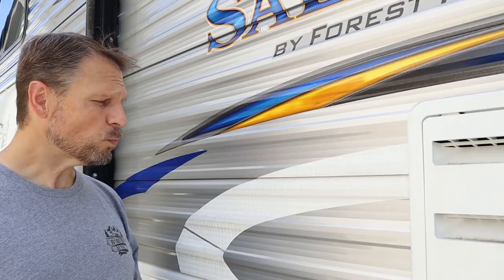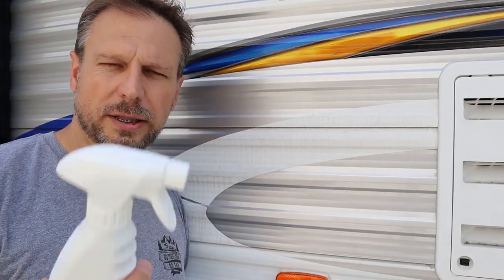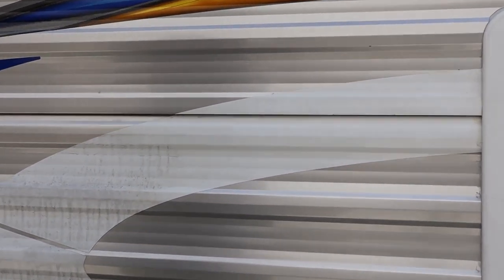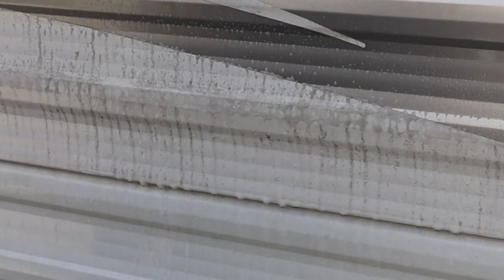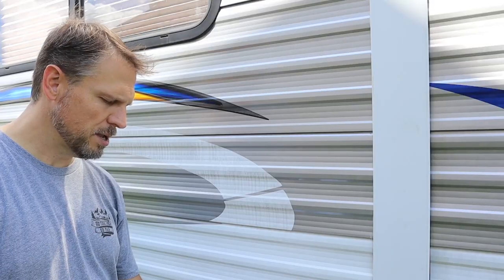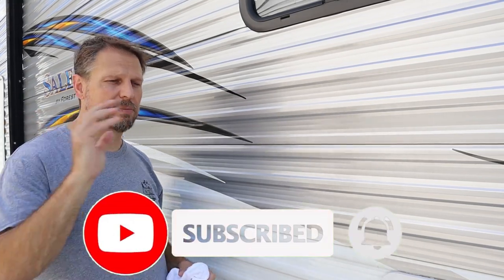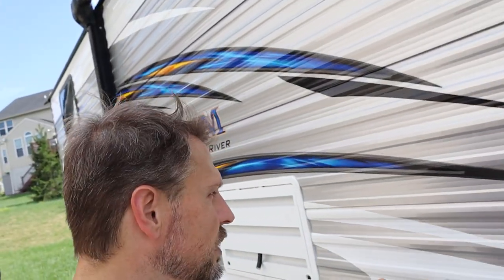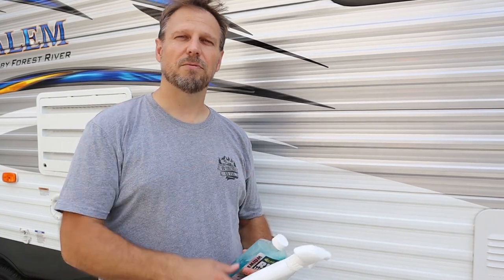Easy Way To Wash A Travel Trailer | RV Cleaner Review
I’m going to show you an easy way to wash a travel trailer. This is a good example of how to clear your RV, travel trailer, or camper. I’m also going to do an RV cleaner review and show you how to remove black streaks. These are some basic RV cleaning tips that help any new RVer. I review two products from Star Brite and one Camco RV black streak cleaner. I also give you some RV cleaning before and after at the end, so stick around.

Other ways to support Go Together Go Far:
2. Share our videos and website articles on your social media with your RVing friends and family. Maybe it will help them too!

Specific Links For This Video:
1. Star Brite Premium RV Wash
2. Star Brite Instant Black Streak Remover
3. Camco Pro-Strength Black Streak Remover
4. AmazonBasics Blue, White, and Yellow Microfiber Cleaning Cloth

Travel Trailer Towing:
1. Blue Ox SwayPro
2. Blue Ox TrackPro
3. Roadmaster Active Suspension

Trailer Equipment:
1. RVLock V4 Keyless Entry
2. Camco 30 Amp RV Power Defender
3. Trailer-Aid Plus Ramp
5. Portable Power Source
6. Camco Portable Waste Tank

Food, Drink, and Campfires:
1. Camco EVO Premium Water Filter
2. Camp Chef Explorer
3. Countertop Ice Maker
4. GCI Rocker Chairs
5. GCI Folding Tables

YouTube Gear:
1. Canon EOS M50
2. Wireless Lav Microphone
3. Shotgun Microphone
4. Gear Bag